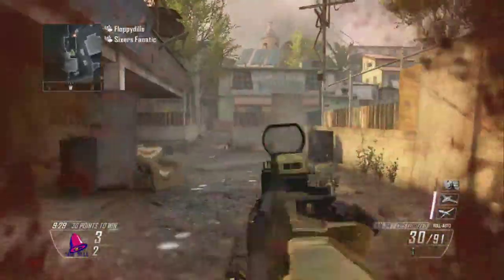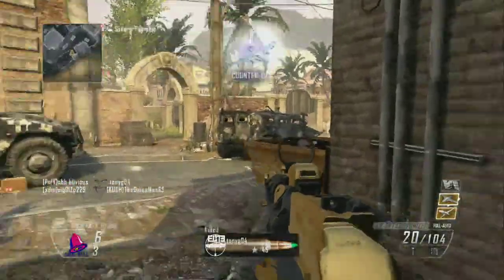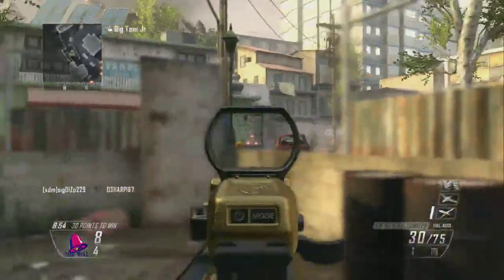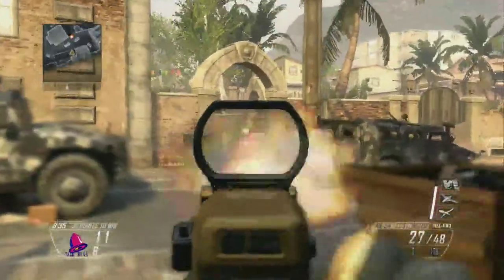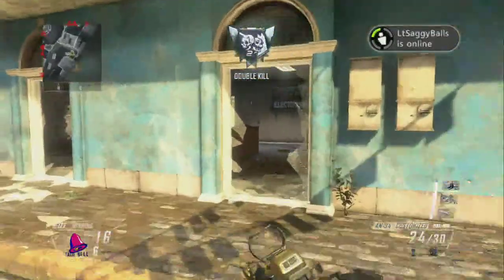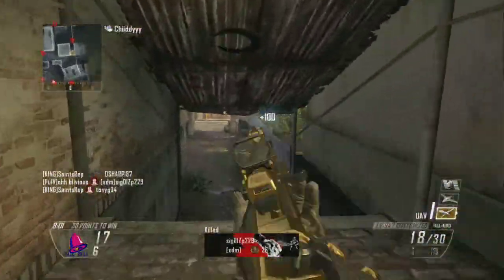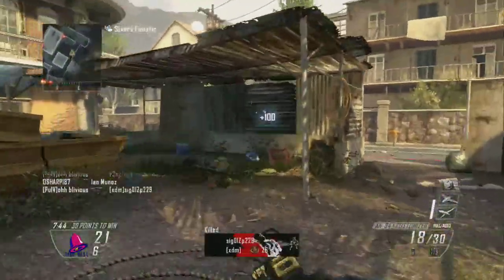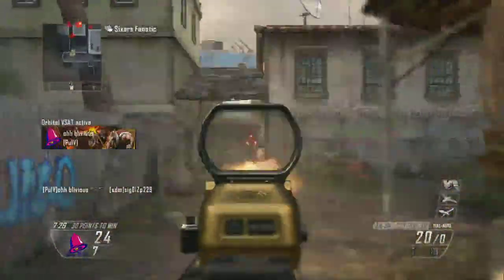HOW TO GET A NUKED-OUT TITLE (Tips and Tricks for easy Nuclear)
Just a video i thought of doing that will help players get easy nuclears in FFA.